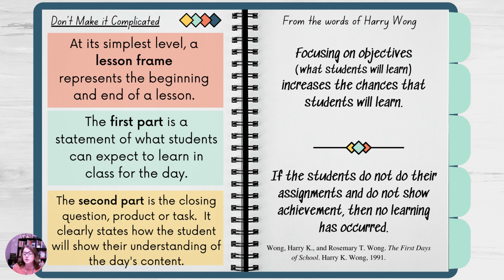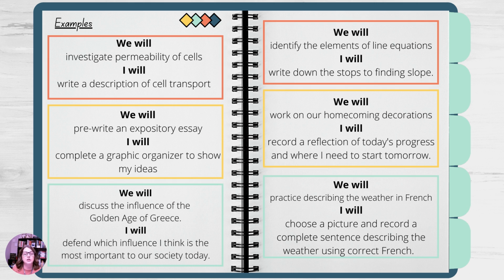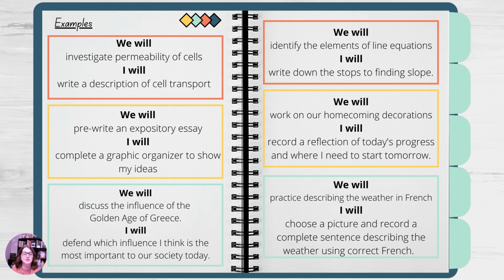Framing the Lesson: Fundamental 5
A short video giving more detail about the Framing the Lesson portion of the Fundamental 5 framework by Sean Cain and Mike Laird.